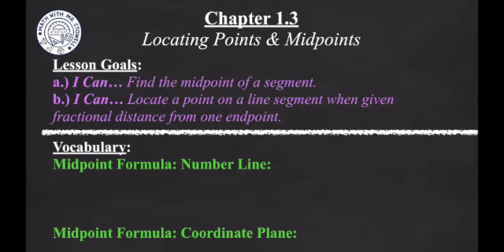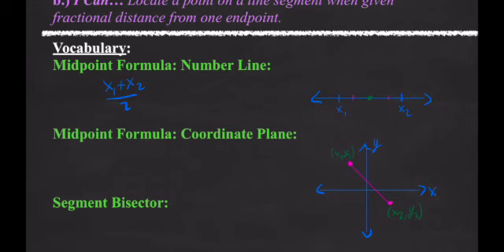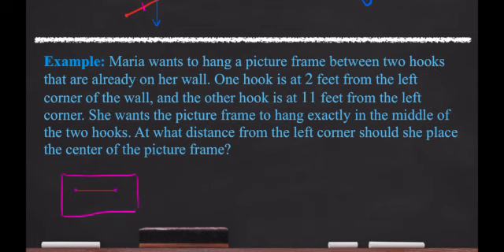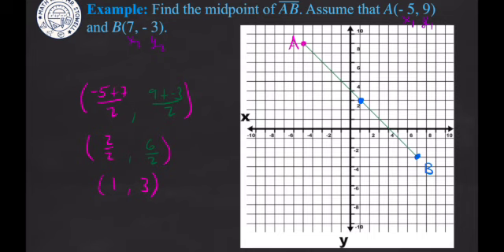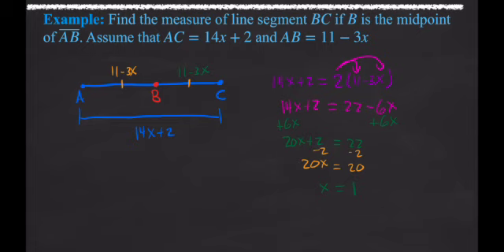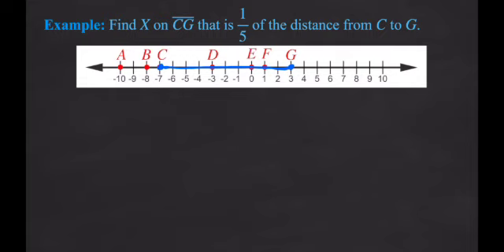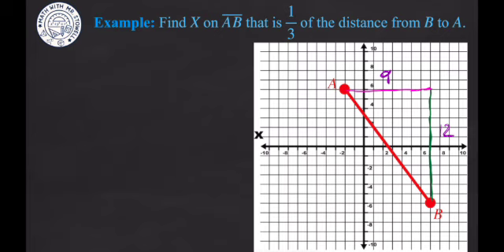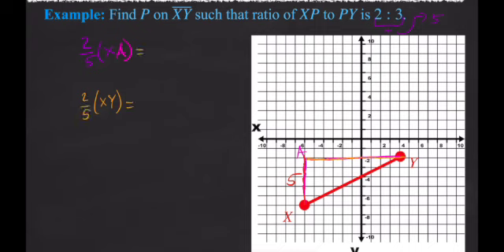25-26: Locating Points & Midpoints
In this lesson Mr. Stowell explains how to find the midpoint of a line segment and how to find both fractional and ratio distances from one endpoint.